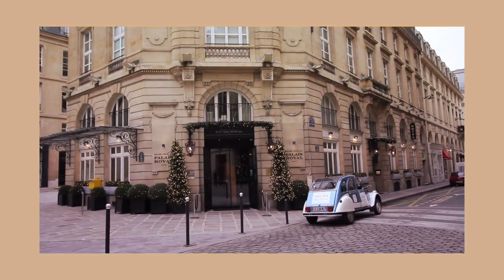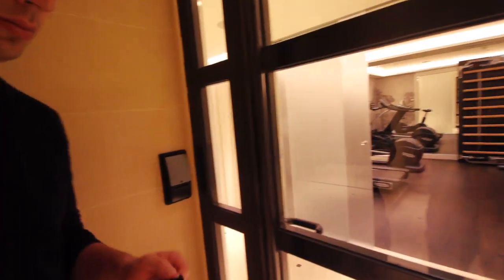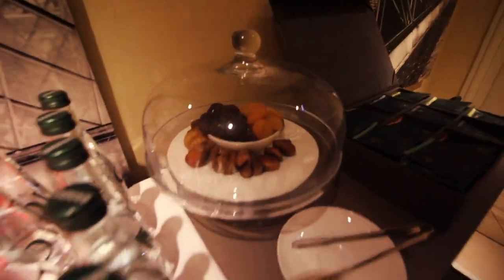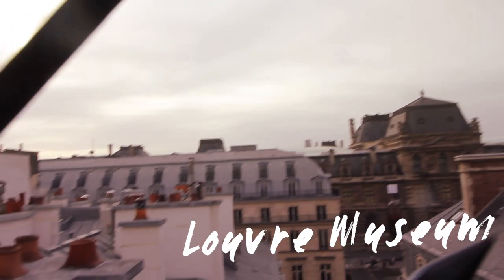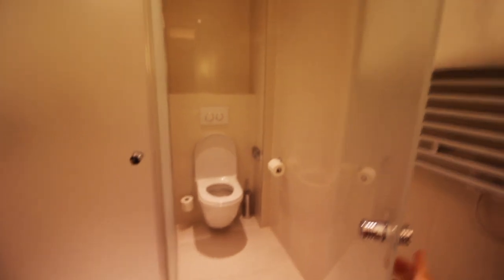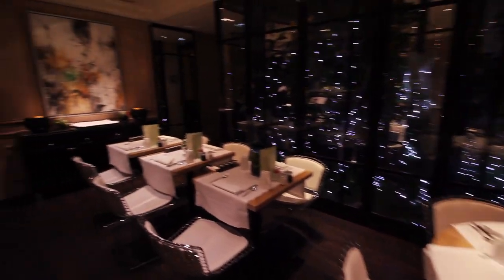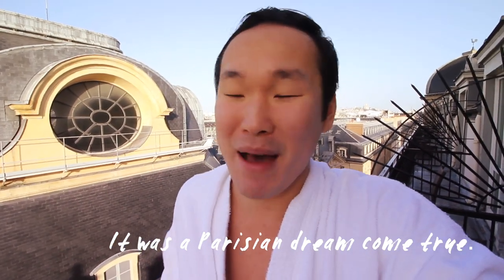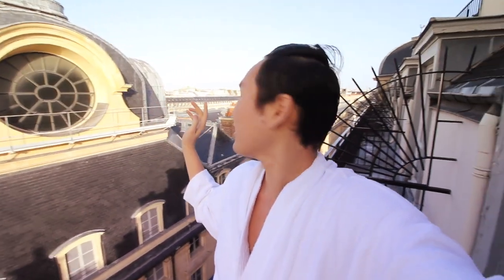GAY TRAVEL: GRAND HOTEL DU PALAIS ROYAL PARIS, FRANCE | Vlog 79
We check into what must be one of the most luxurious hotels in all of Paris, the Grand Hotel du Palais Royal. I feed my boyfriend macarons, we dance in bathrobes, I soak up the Parisian air on my private terrace with views of the Eiffle Tower. C'est la vie.